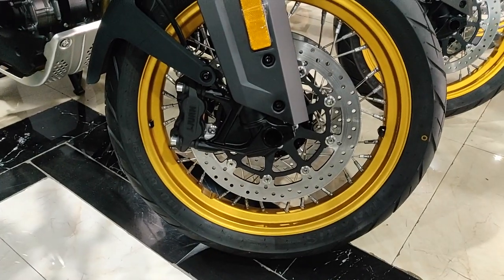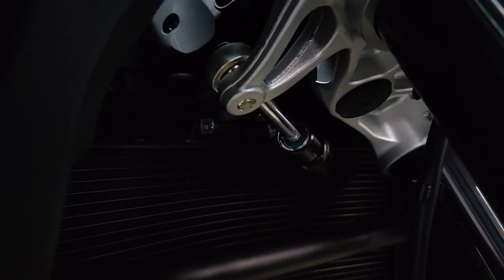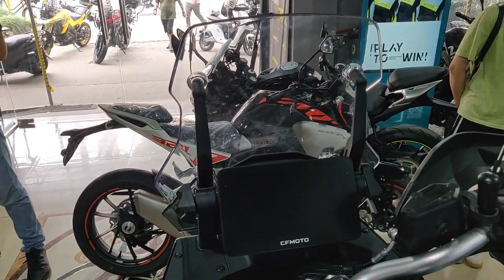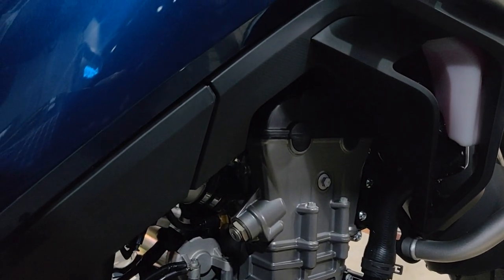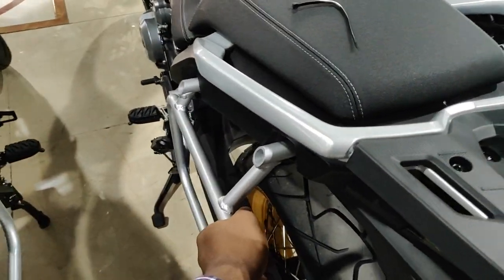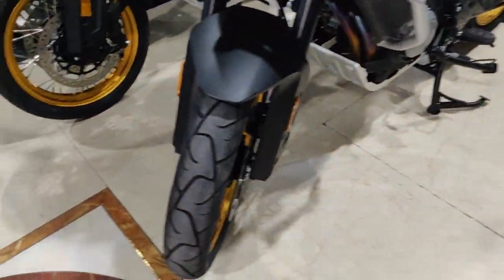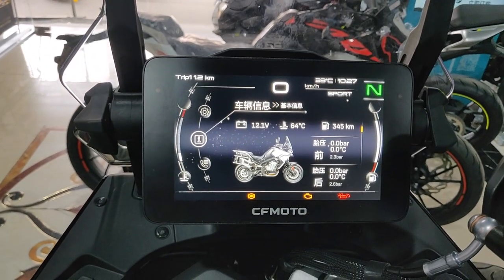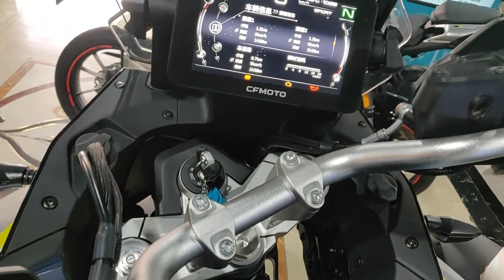NEW CFMOTO 800MT. This 799cc Motorcycle Is Desirable || WALKAROUND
I saw the new CFMOTO 800MT in a showroom today and took some footage to show you all. Honestly, I really love the bike. See if you like it, too.